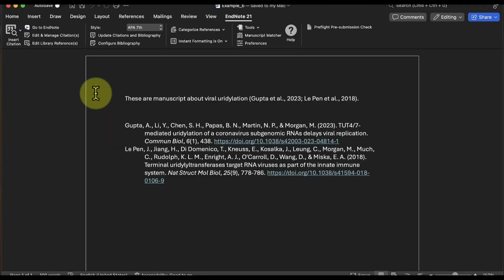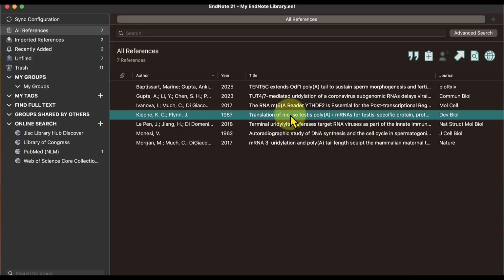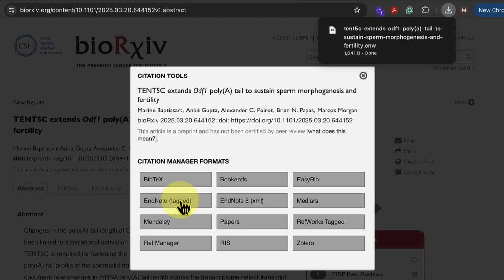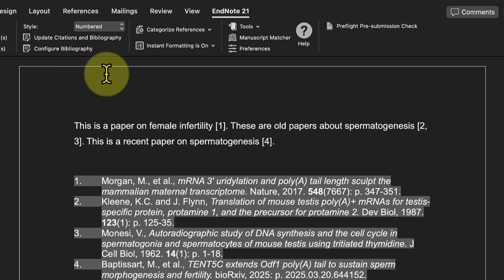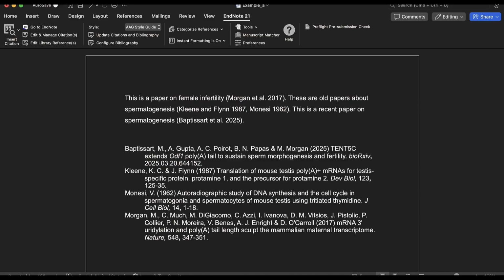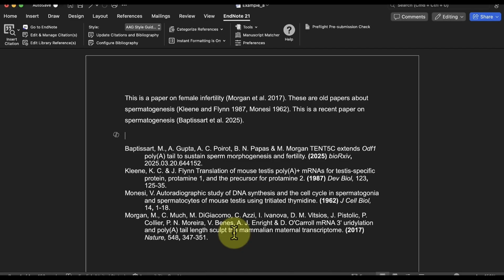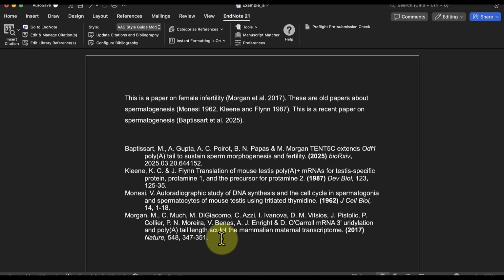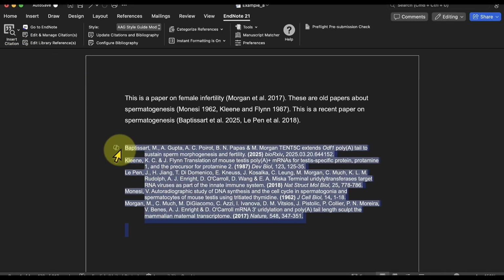EndNote Tips You Might Be Missing: Import, Format & Fix Citations Like a Pro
☑️ Description:
Are you getting the most out of EndNote? In this video, I’ll walk you through powerful yet underused EndNote features that will help you manage your references more efficiently—especially when collaborating or working with tricky citations.

You’ll learn:
How to import citations from Word files and preprints
What to do when citation searches fail
How to format and modify citation styles
The right way to edit your bibliography layout

Whether you're writing your first manuscript or juggling multiple collaborations, these tips will help you keep your citations clean and your workflow smooth.

⏱️ Chapters & Key Concepts:

☑️ Introduction
Why EndNote is more powerful than you think

☑️ Overview of advanced features
Importing Citations from a Word Document
Traveling Library, adding citations from collaborators
Avoid missing references when joining a project late

☑️ Standard Import Using PubMed Titles
Using EndNote's PubMed search
Fixing duplicates manually

☑️ Handling Search Errors with Special Characters
Issues with symbols in titles (e.g., “+”)
Finding PubMed IDs via Google

☑️ Importing Preprints (bioRxiv)
Downloading .enw files
Cleaning up and editing preprint entries

☑️  Editing Citation Metadata
Changing title formatting (italics, fonts)
Manual adjustments to entries

☑️  Modifying Citation Styles
Switching between styles (APA, numbered, etc.)
Downloading and customizing style templates

☑️  Formatting the Bibliography Section
Fixing font/size issues when editing
Convert to plain text vs layout formatting options

☑️ Best Practice for Bibliography Formatting
Using the “Layout” tab to control font size
Keeping formatting consistent after citation edits

☑️ Wrap-up
Summary of importing, editing, and formatting

Chapters
00:00 Intro
00:10 Importing citations from Word
01:13 Importing with PubMed search
02:02 Importing manuscripts with special characters
03:23 Importing bioRxiv preprints
04:05 Editing citations
04:42 Changing styles
06:14 Editing styles
08:30 Editing the bibliography
09:52 Convert to plain text
10:52 Configure bibliography
11:45 Recap
12:00 CTA & Manuscript playlis